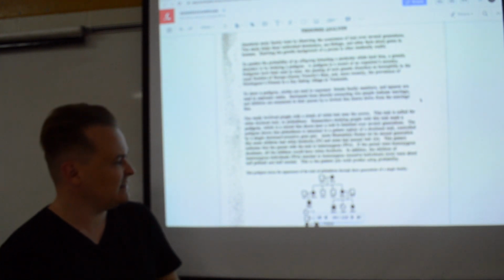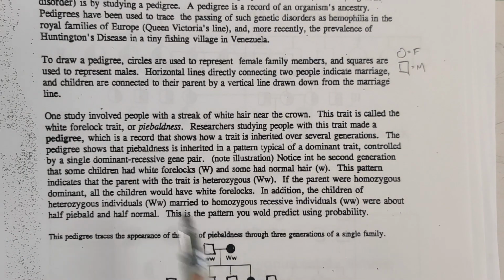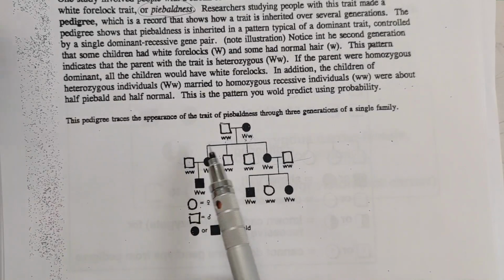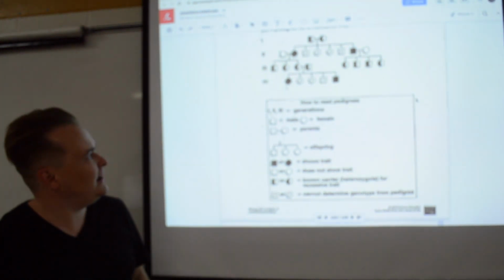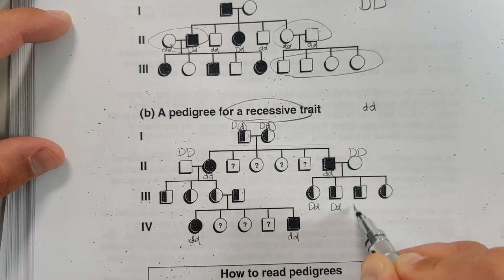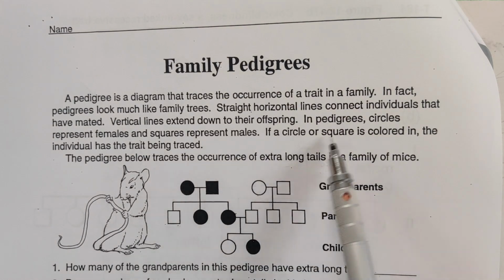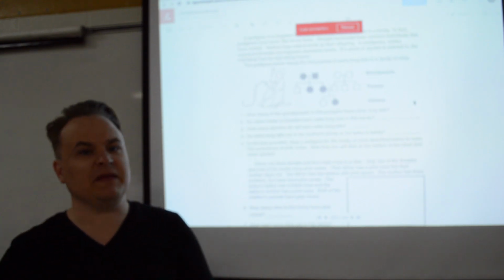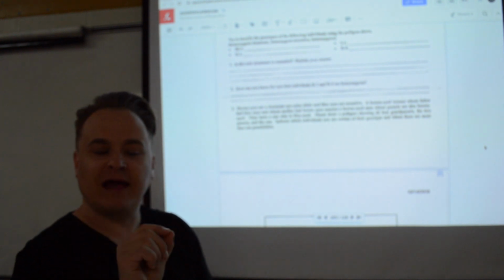LESSON 29 - PEDIGREE ANALYSIS